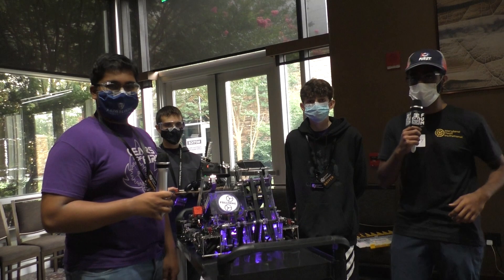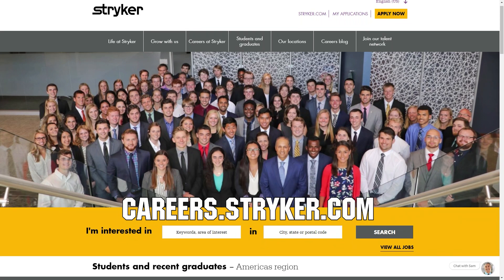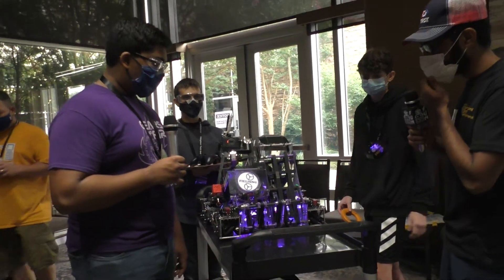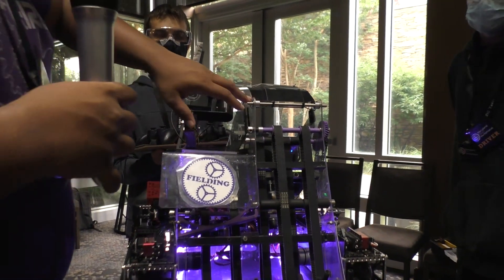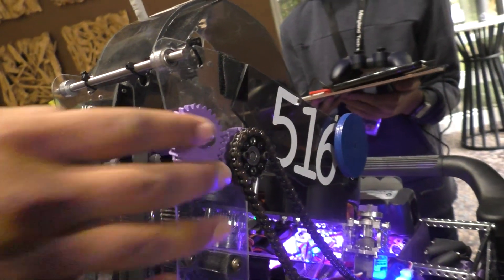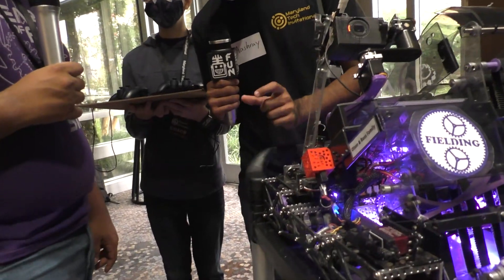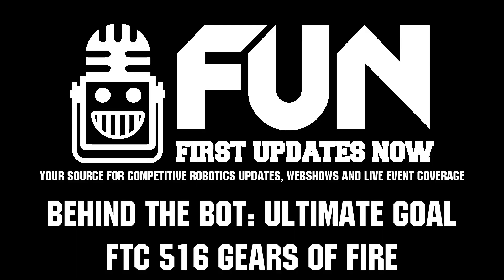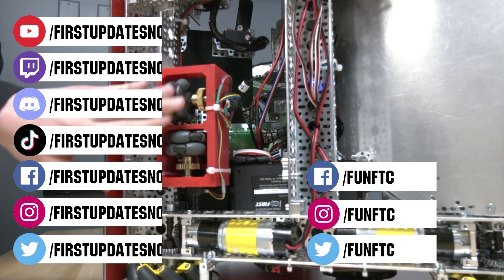FTC 516 Gears of Fire Behind the Bot Ultimate Goal First Updates Now